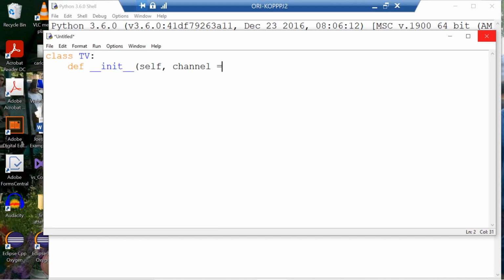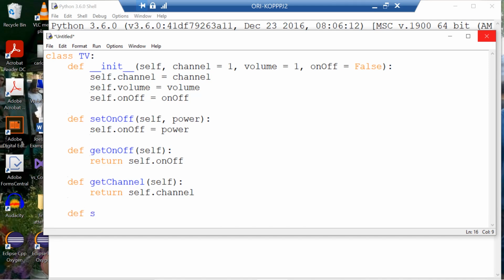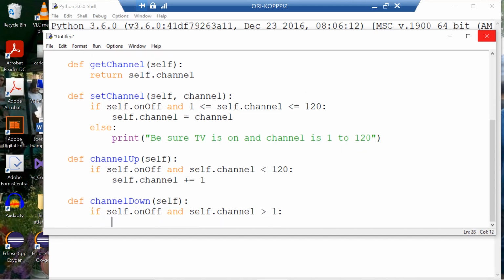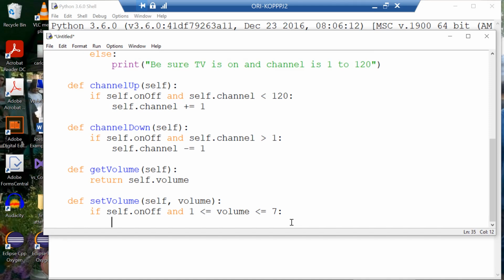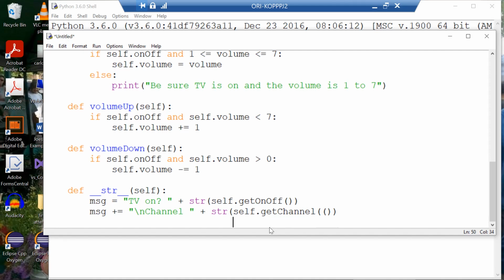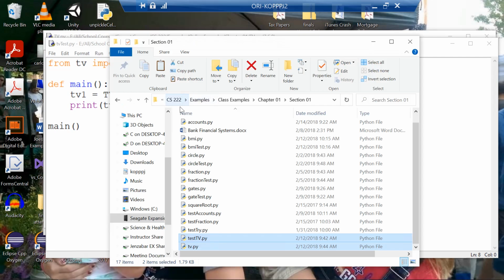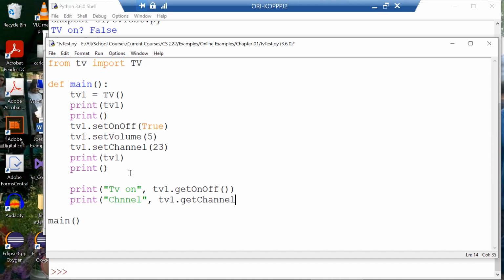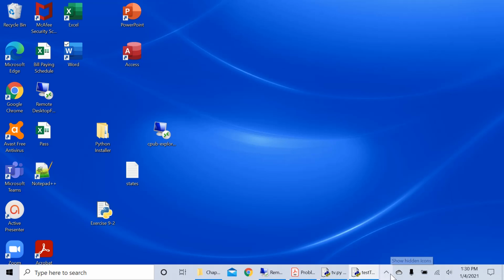Python Class Example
Introduction to classes in Python with an Example